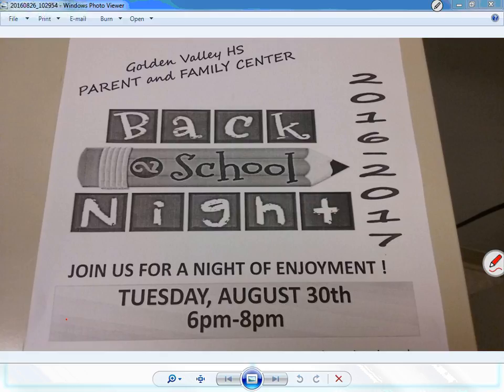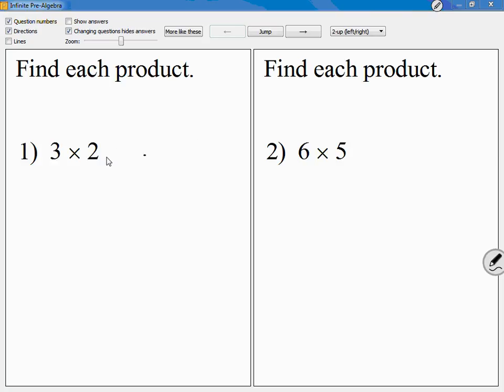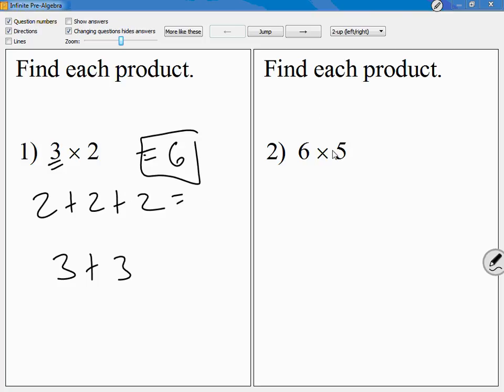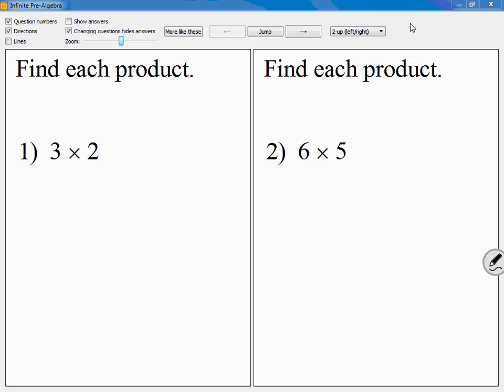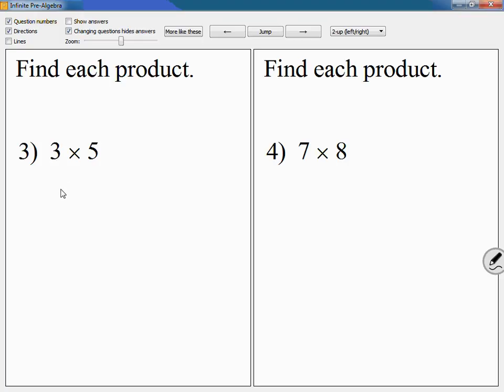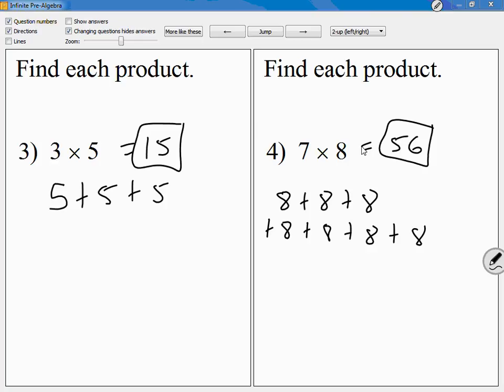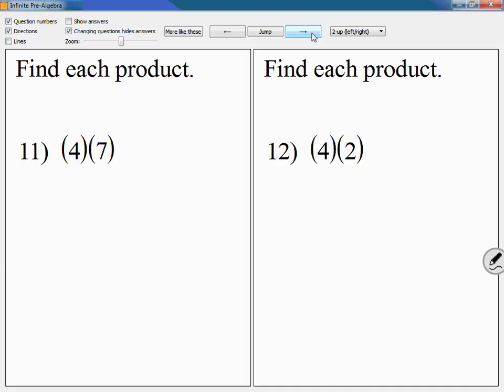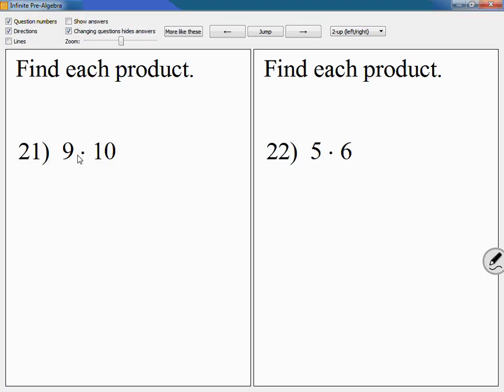Leonzo multiply using groups